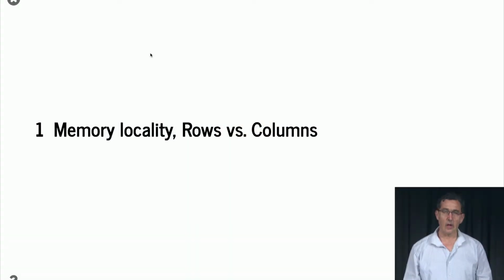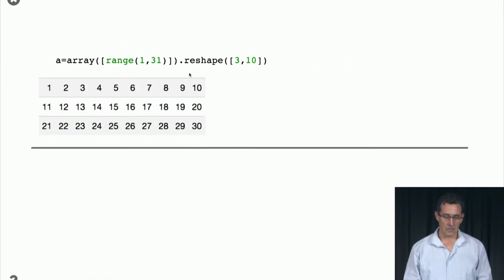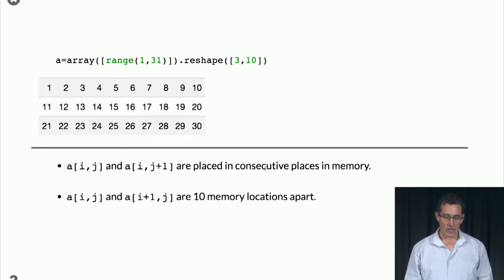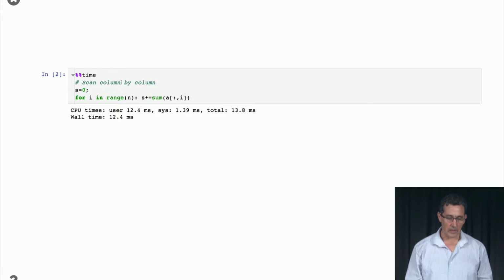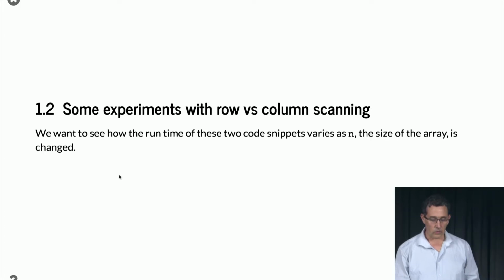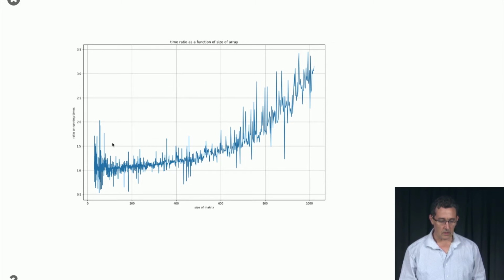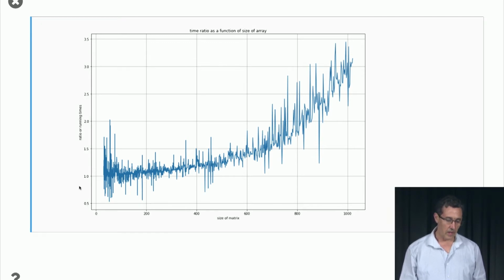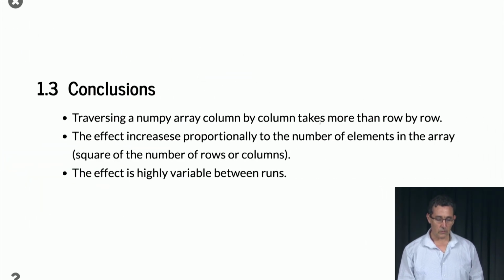DSE230x 00 3 1 take2 March 13 memory locality row vs columns NB